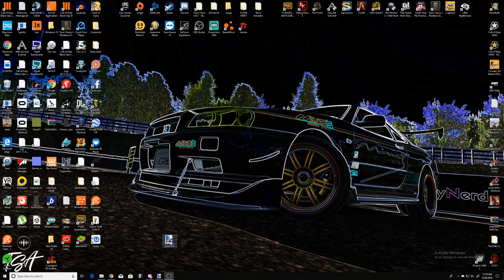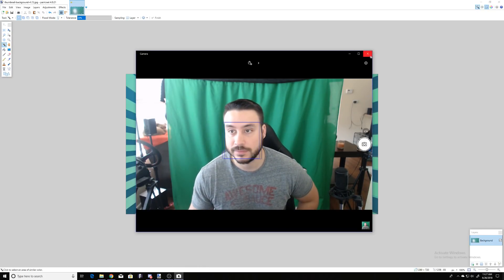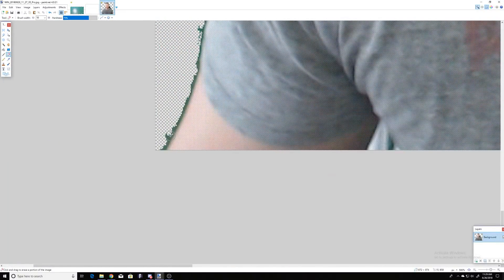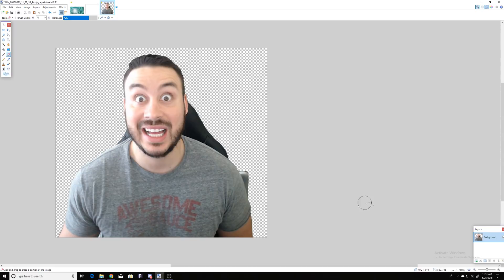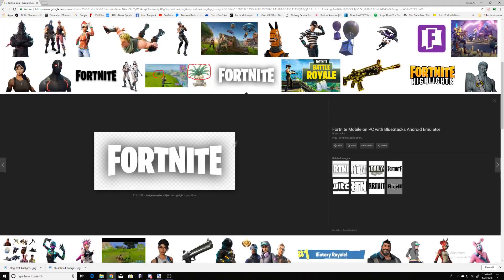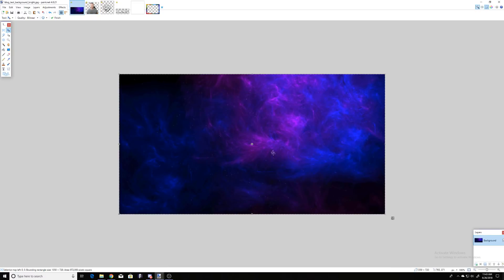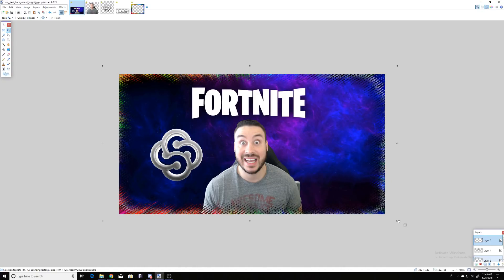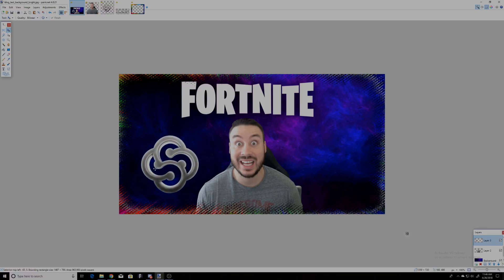(QUICK TUTORIAL) How To Make Great Custom YouTube Thumbnails FREE | Paint.NET [2018] NO PHOTOSHOP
Hey everyone, thanks for checking out my video. A lot of people wanted more tutorials on my channel, and requested a tutorial on paint.net or graphics making in general, so I decided the best way to accommodate all that would be to show you guys how to make cool thumbnails using paint.net. It is a little confusing for newbie to this program, but hopefully you guys can get the hang of it with this video! I hope you all enjoy!

DONATE IF YOU WANT TO SUPPORT ME AND ALL THE CONTENT I RELEASE!!!

LIKE AND SUB IF YOUR DIGGIN THE CONTENT!!